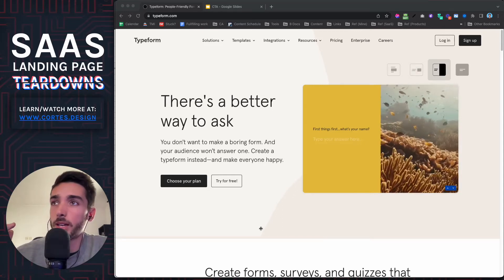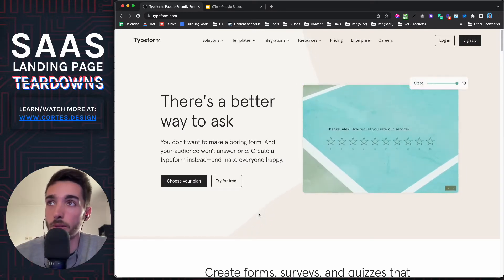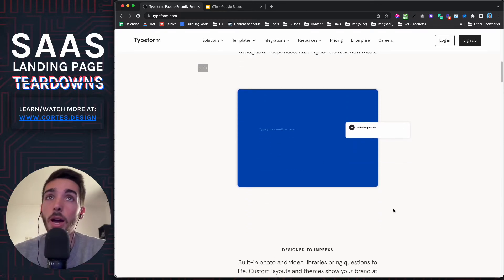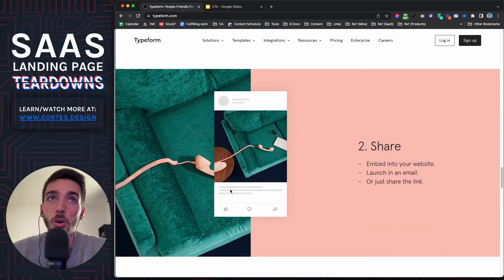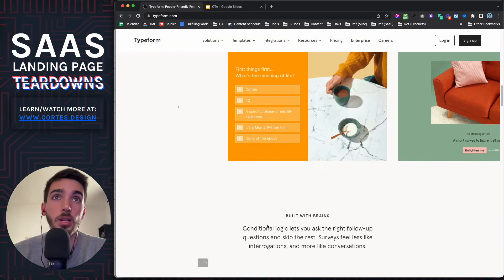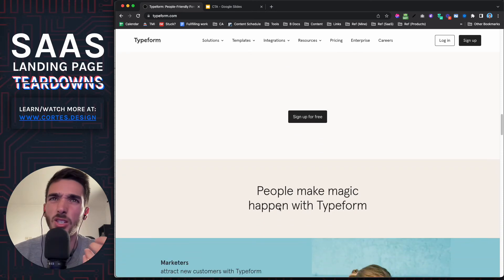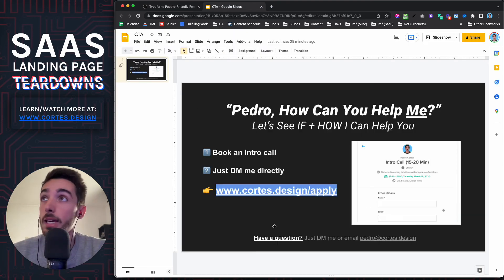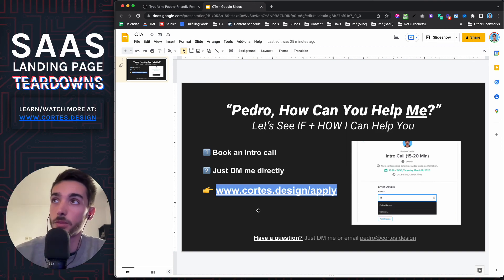SaaS Landing Page Teardown: Typeform - An average landing page!